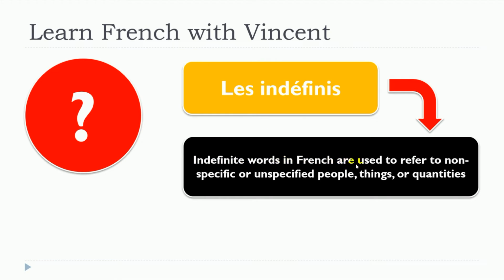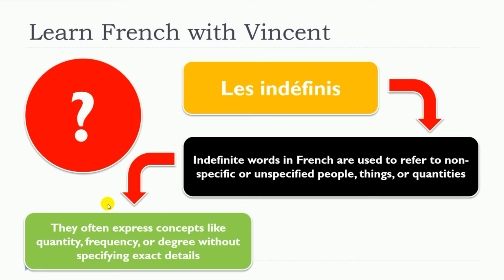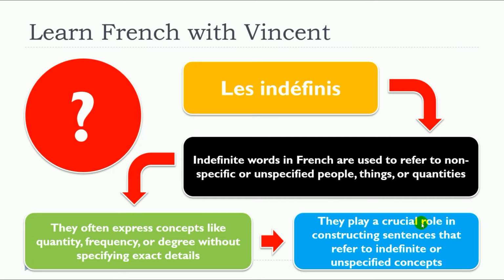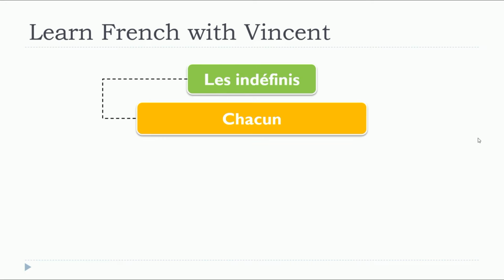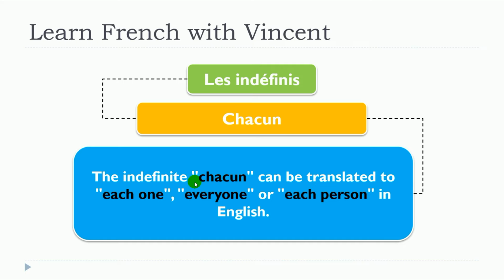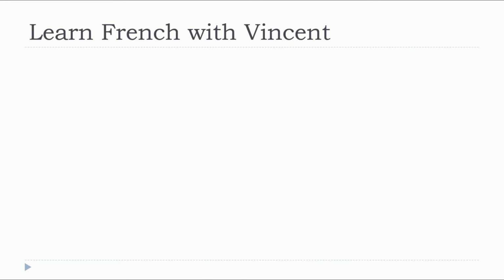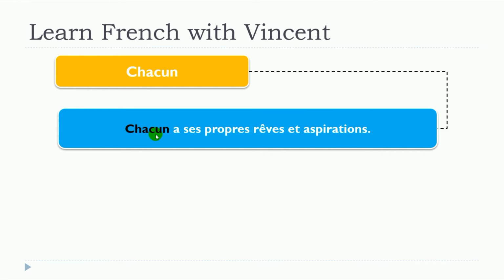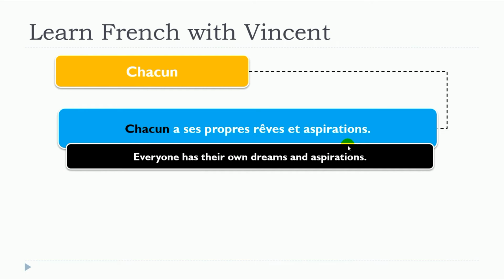French lesson I The indefinite words I Chacun